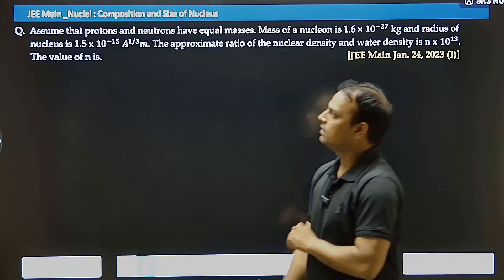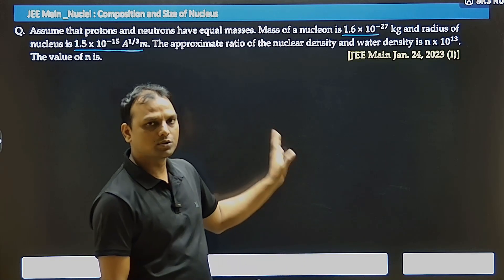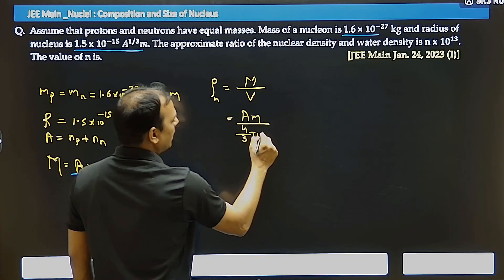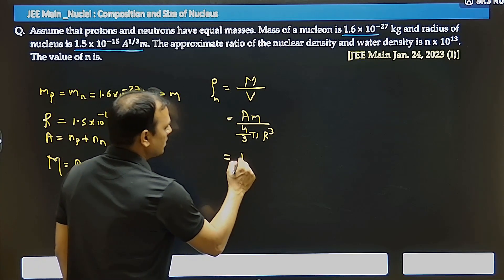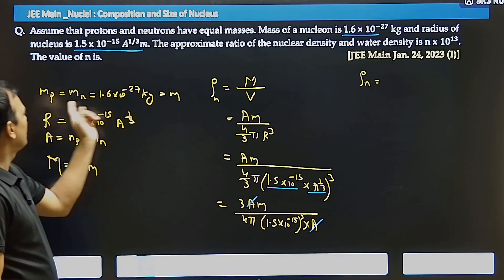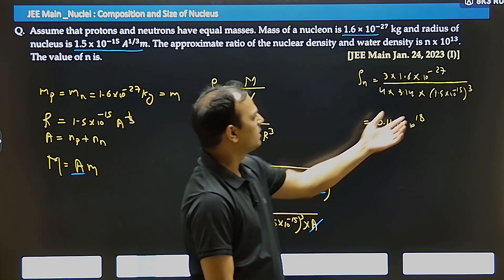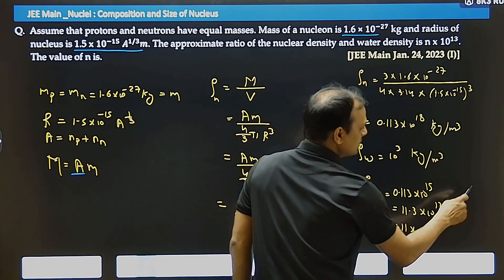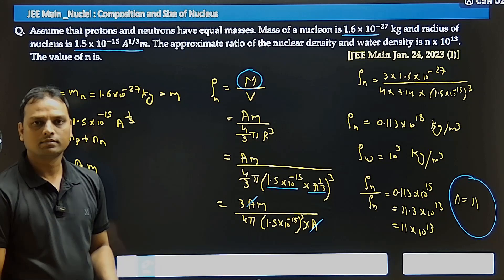8. Assume that protons and neutrons have equal masses. Mass of a nucleon is.................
8. Assume that protons and neutrons have equal masses. Mass of a nucleon is 1.6 × 10^(-27) kg and radius of nucleus is 1.5 x 10^(-15) A^(1/3) m. The approximate ratio of the nuclear density and water density is n x 10^13. The value of n is. [JEE Main Jan. 24, 2023 (I)]🌟 Connect with Visual Academy: